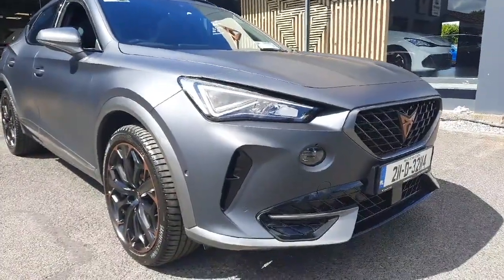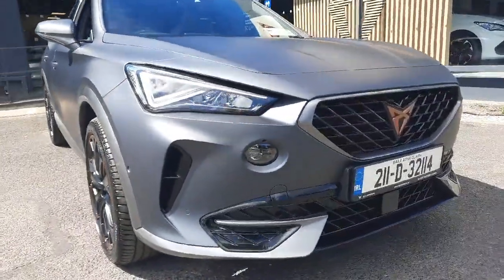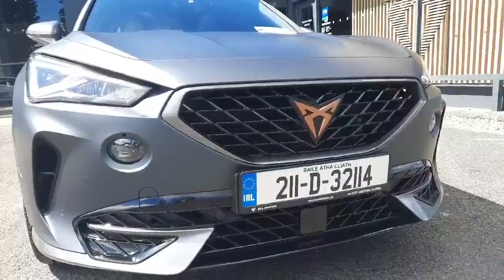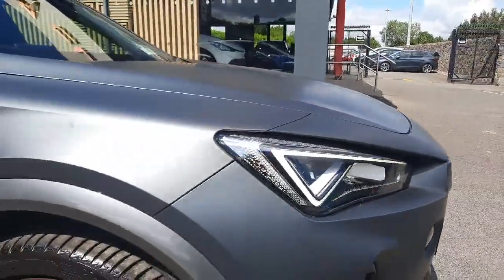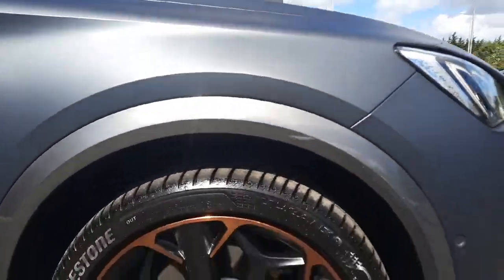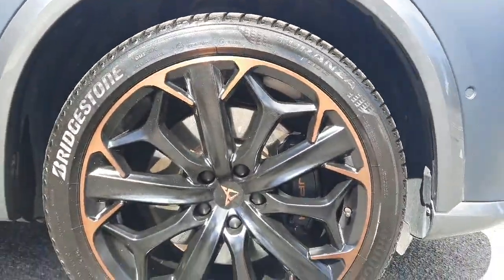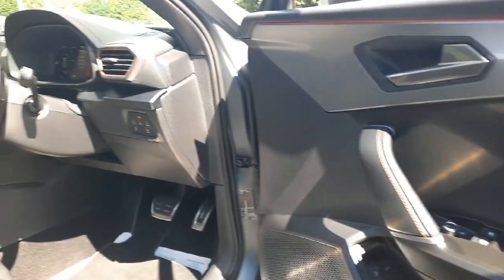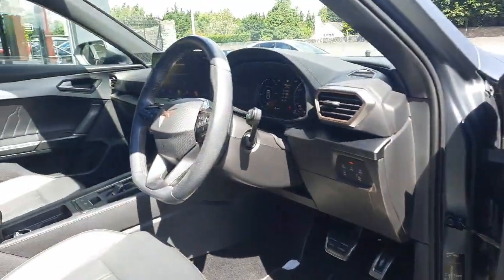211D32114 - 2021 Cupra Formentor JUST ARRIVEDFORMENTOR VZ e-HYBRID 245hp DS...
Introducing the 2021 Cupra Formentor VZ E- VZ E-H 245HP DSG 5 Door Auto in sleek Grey. Packed with luxurious features like Satellite Navigation, Ambient Lighting, and Lane Departure Warning, this vehicle offers both style and safety. With a full multi-point health and safety check, manufacturer servicing, and comprehensive warranty, you can drive with peace of mind. Dont miss out on this top-of-the-line vehicle - call us or visit mccoymotors.ie for more information today